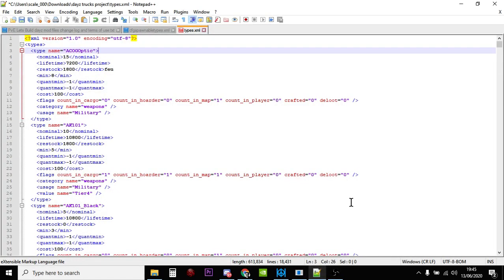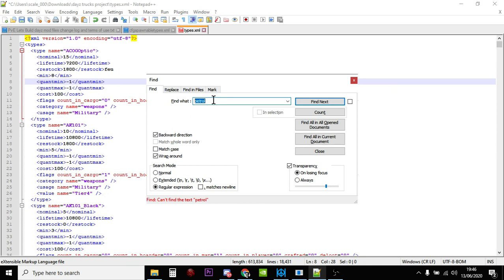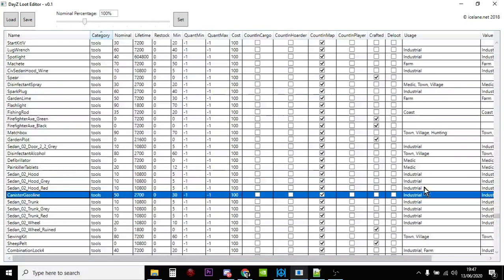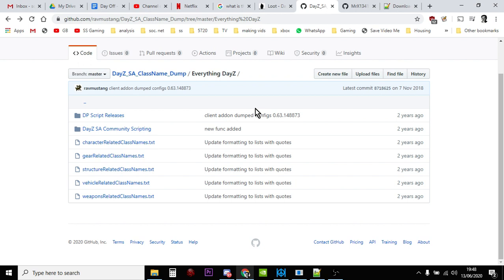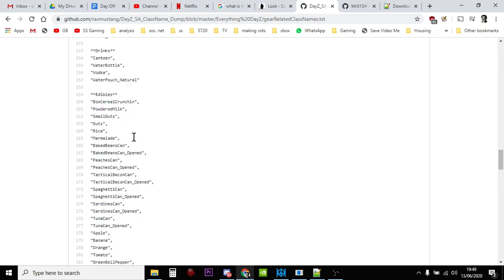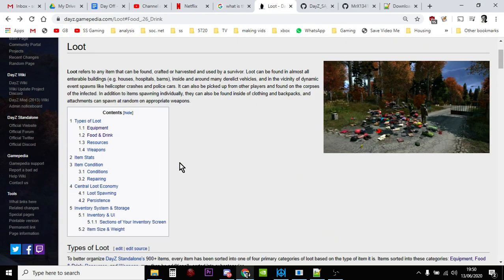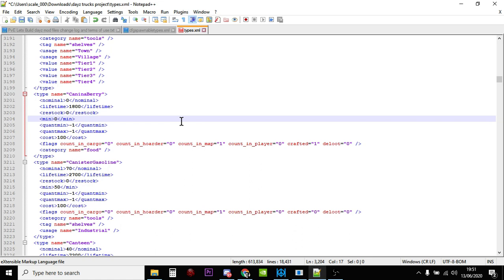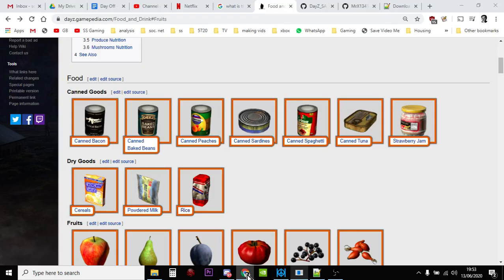How To Find types.xml Loot Item & Weapon Names For Modding Quantities DayZ Nitrado Private Server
Thanks, Rob.